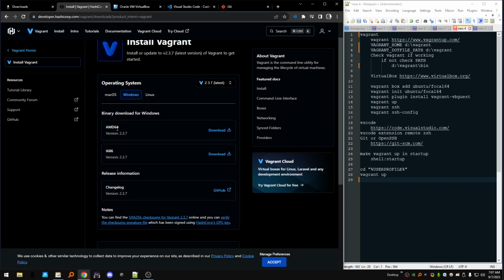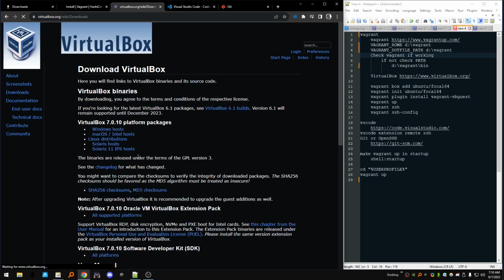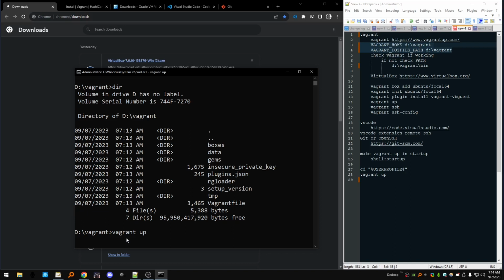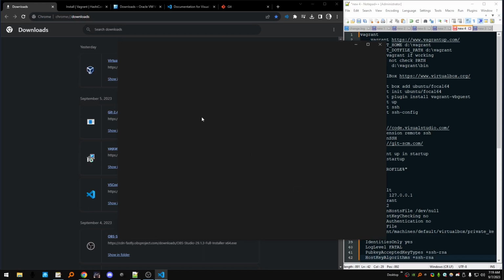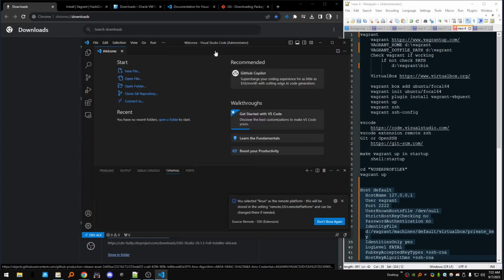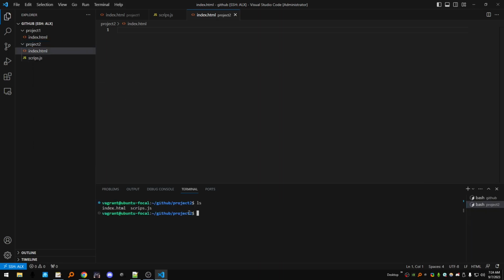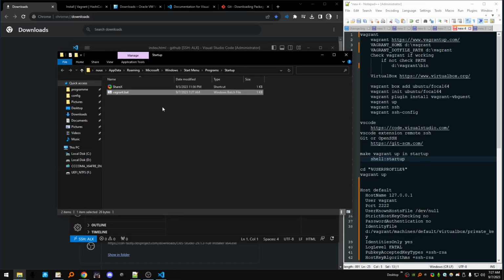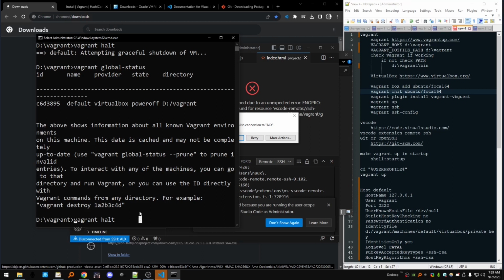Install & Connect VAGRANT with VSCODE : ALL YOU NEED TO KNOW!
vagrant
 VAGRANT_HOME d:\vagrant
 VAGRANT_DOTFILE_PATH d:\vagrant
 Check vagrant if working
  if not check PATH
   d:\vagrant\bin

 vagrant box add ubuntu/focal64
 vagrant init ubuntu/focal64
 vagrant plugin install vagrant-vbguest
 vagrant up
 vagrant ssh
 vagrant ssh-config

vscode extension remote ssh
Git or OpenSSH

make vagrant up in startup
 shell:startup

cd "%USERPROFILE%"
vagrant up